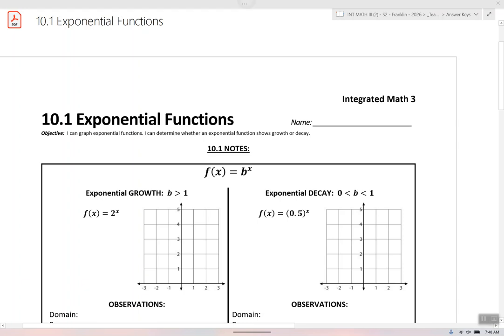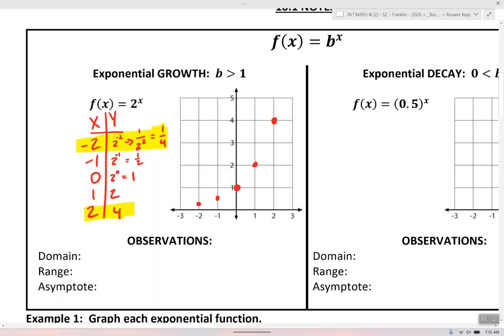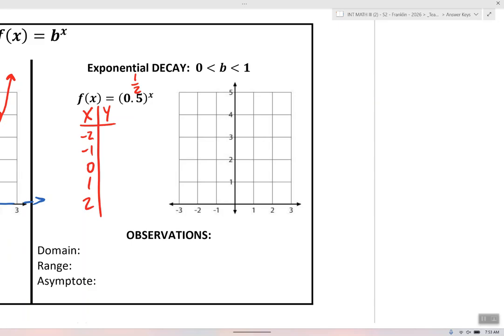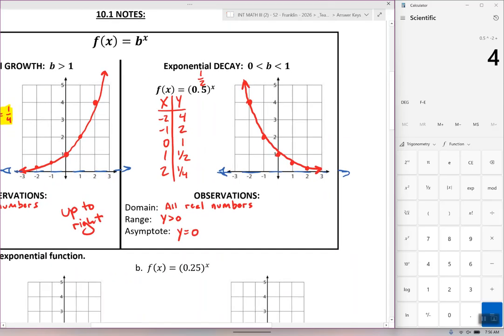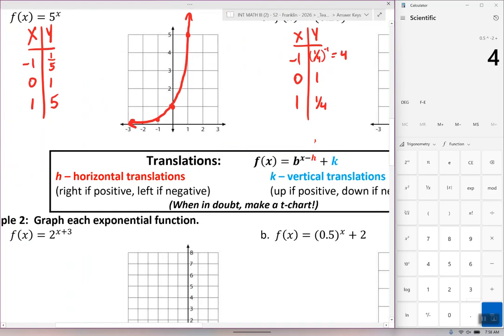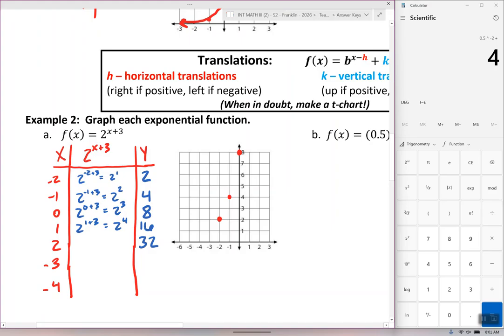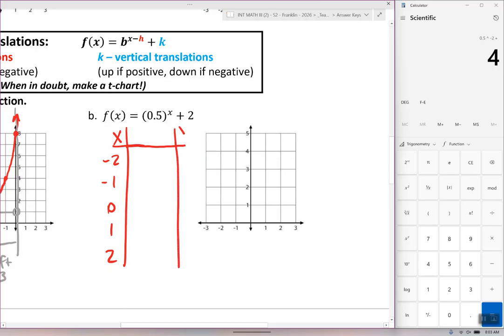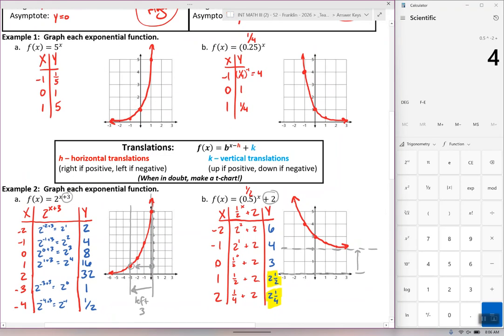10.1 Notes: Exponential Functions